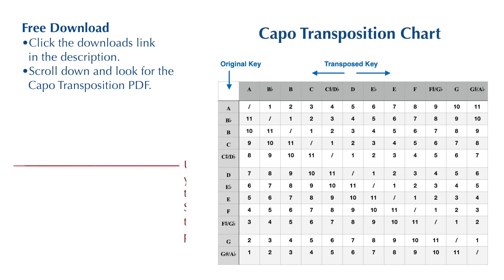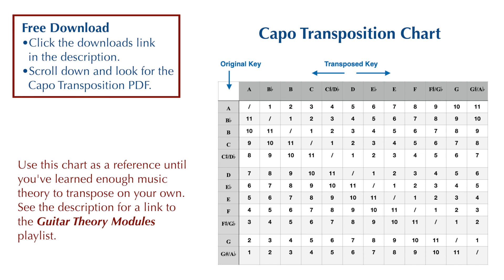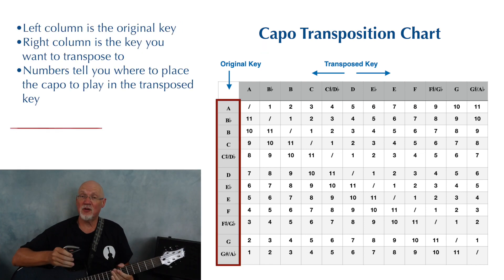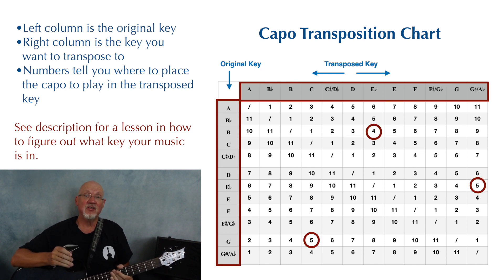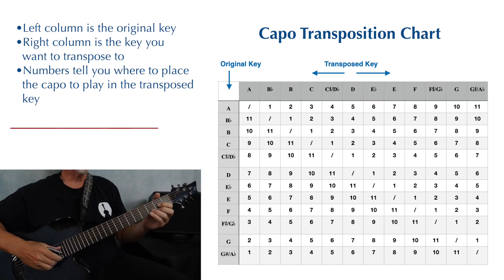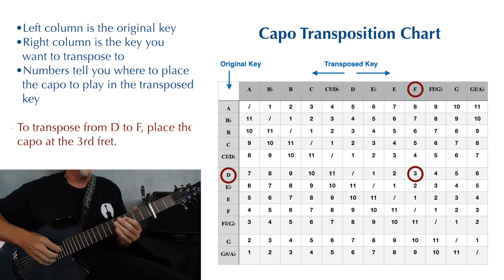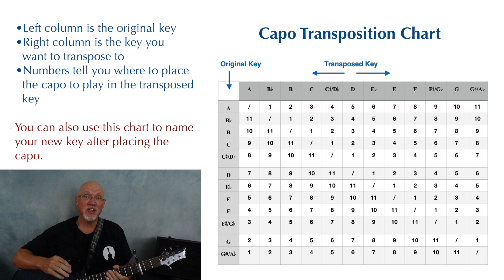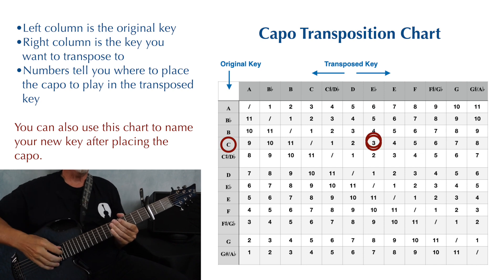Capo Transposition Chart • Easy Guitar Lesson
Eventually you’ll want to know enough theory to be able to transpose on your own. In the meantime, you can use this capo transposition chart.

FREE DOWNLOADS, including a capo transposition chart, scale charts, fretboard PDFs, manuscript paper, and blank TAB:

I use Neck Diagrams to generate chord and fretboard diagrams for videos and student handouts. Order through this link and I receive a small percentage at no extra cost to you.